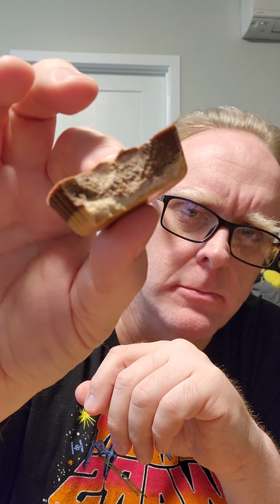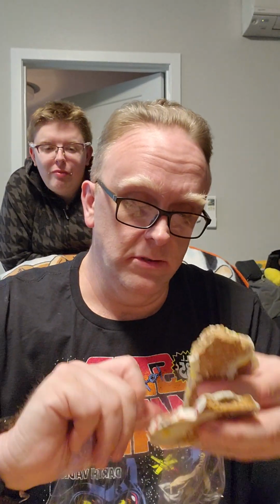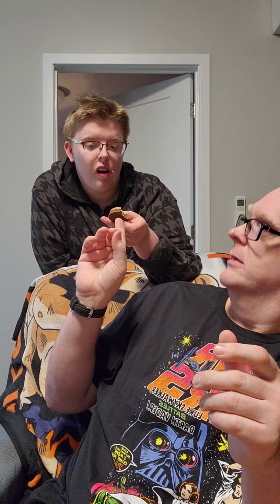Pup Cups for dinner with Meat cookies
This time i am taste testing PupCup dog treats as well as some PetCo brand Dog cookies. I think i chipped a tooth!